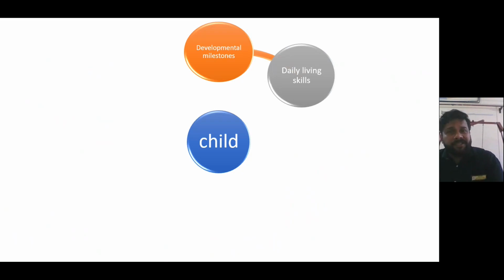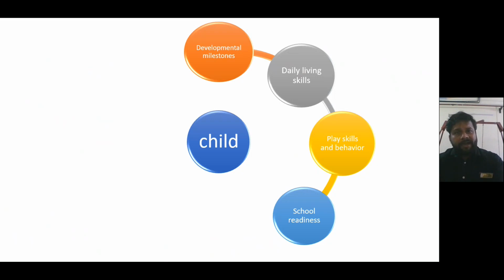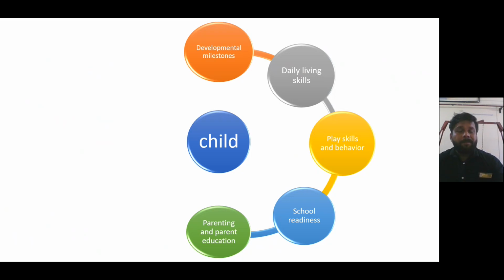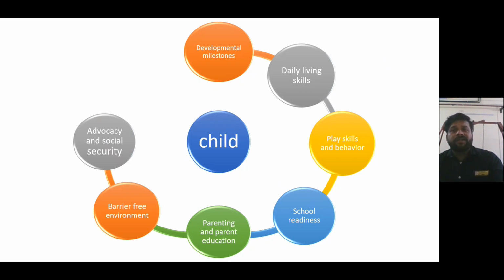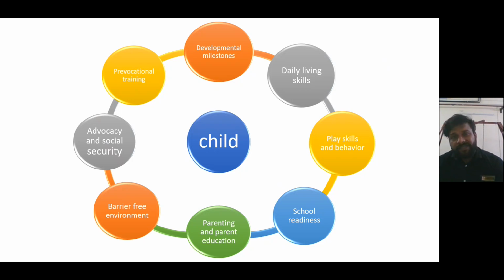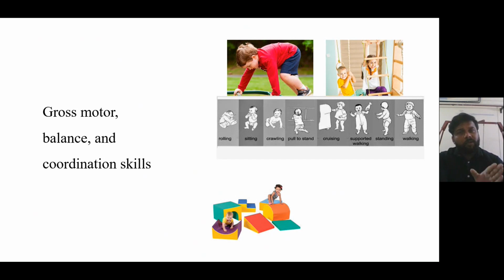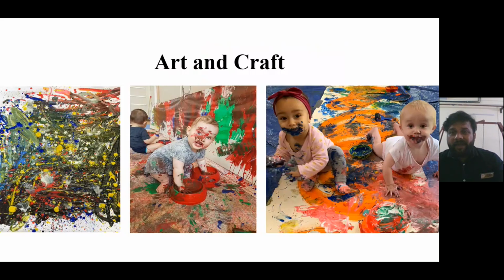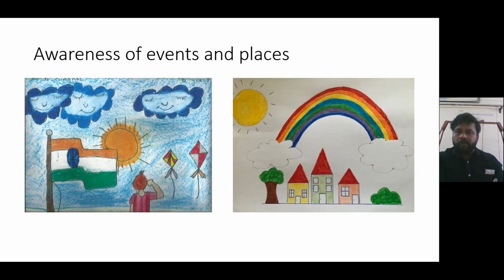ADAPTATION IN CLASSROOM ENIVRONMENTAL FOR CHILDREN WITH DOWN SYNDROME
Commemorating World Down Syndrome Day: Ocular Manifestations, Mental Health, and Psycho-Social Aspects

As part of our LiveStream Lecture Series honoring World Down Syndrome Day, this video explores crucial topics related to Down Syndrome. We dive into ocular manifestations, the mental health challenges faced by children with Down Syndrome, and strategies for classroom adaptation. Additionally, we address the psycho-social aspects that impact children with Down Syndrome, providing a well-rounded perspective on how to better support their overall well-being.

This video is ideal for professionals in eye care, special education, and those looking to gain a deeper understanding of the eye health and mental well-being of children with Down Syndrome. Whether you're involved in optometry, ophthalmology, or supporting families and children with Down Syndrome, this lecture offers valuable insights into their care and treatment.

🔹 Key Topics Covered:
✅ Ocular manifestations of Down Syndrome
✅ Addressing mental health in children with Down Syndrome
✅ Effective classroom adaptation for children with Down Syndrome
✅ Exploring the psycho-social aspects of living with Down Syndrome
✅ Approaches to eye care for children with Down Syndrome